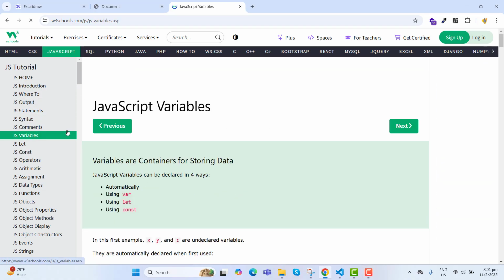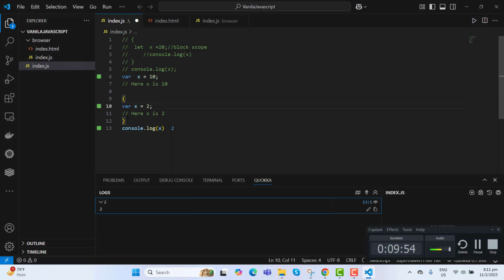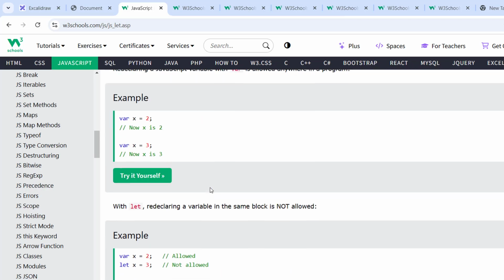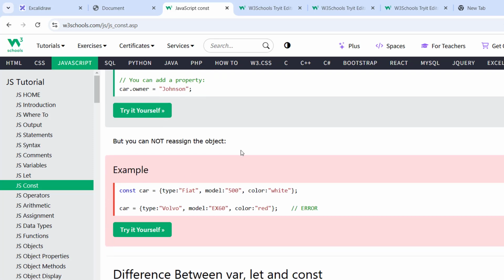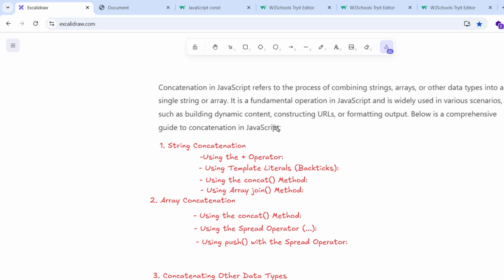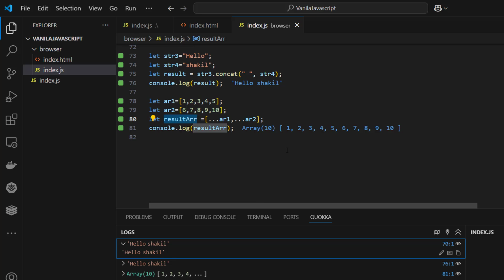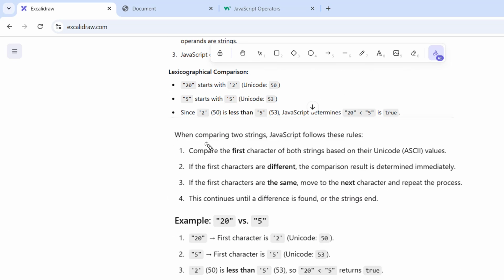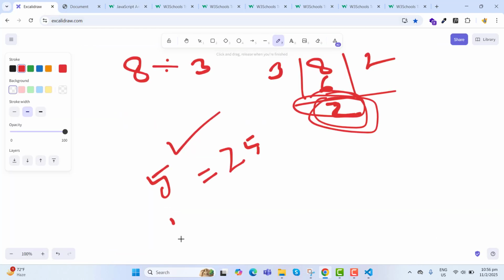2. Javascript novice to ninja || w3schools || USA, CANADA, GERMANY high paying job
📌 JavaScript Full Course | JavaScript Tutorial for Beginners 🚀
Welcome to this full JavaScript course where you'll learn everything from JavaScript basics to advanced topics! Whether you're a beginner or preparing for JavaScript interview questions, this tutorial is designed for you.

🔥 What You'll Learn in This JavaScript Course:
✅ JavaScript Basics – Variables, Data Types, Functions
✅ JavaScript Array Methods – Map, Filter, Reduce, forEach Loop
✅ JavaScript with Node.js – Server-side JavaScript Basics
✅ JavaScript with React – Frontend Development Essentials
✅ JavaScript Interview Questions – Commonly Asked Questions & Answers

🎯 Who is this JavaScript Tutorial For?
🔹 Beginners who want to master JavaScript
🔹 Developers learning JavaScript Node.js
🔹 Anyone preparing for JavaScript interview questions
🔹 Those looking for a full JavaScript course

🌎 This course is perfect for learners in the USA, UK, Canada, Australia, and Germany looking to master JavaScript for high-paying developer jobs!

This tutorial on JavaScript for beginners also includes practical examples and exercises to help you apply what you’ve learned. Whether you're interested in JavaScript React tutorial or want to explore JavaScript W3Schools-style explanations, this video is your one-stop guide.